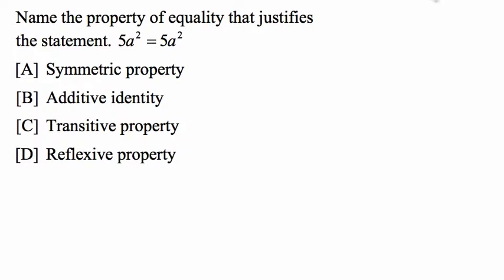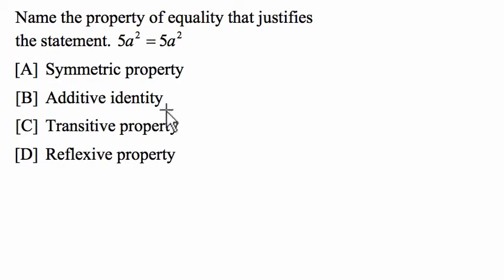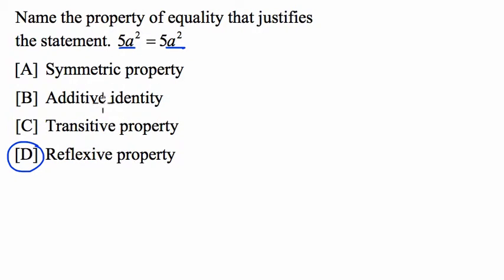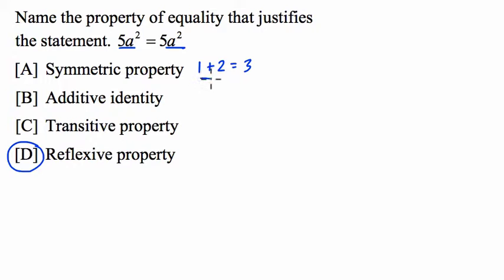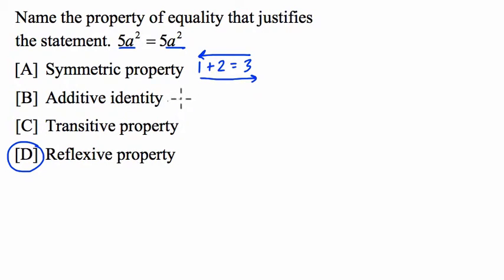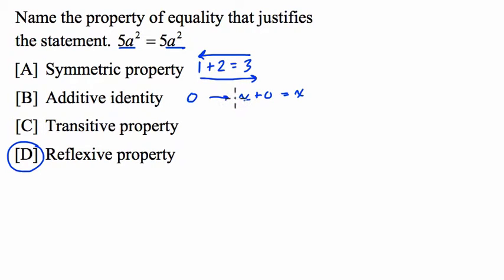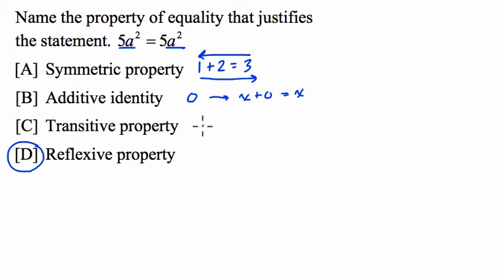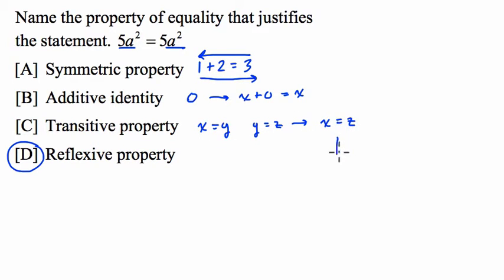Speaking Algebra 2